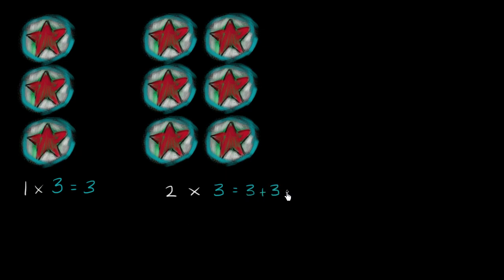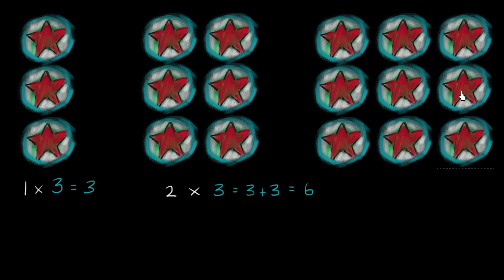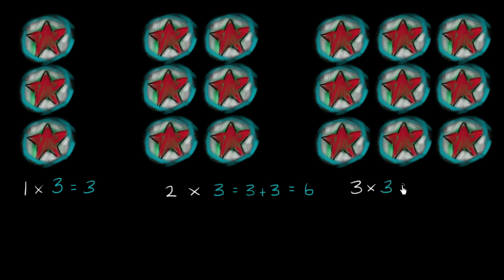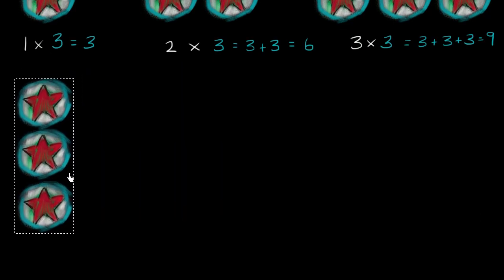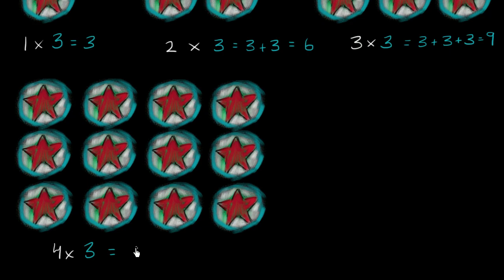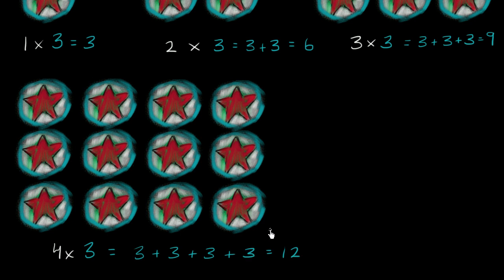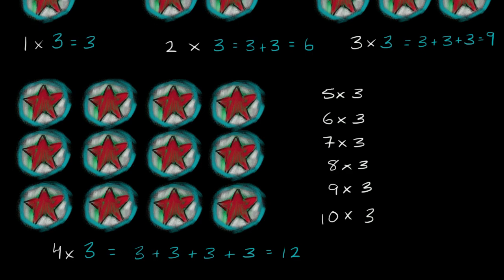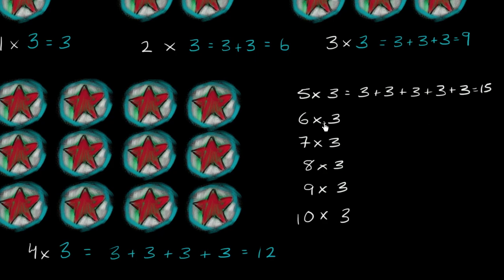Intro to multiplication | Multiplication and division | Arithmetic | Khan Academy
Use arrays and repeated addition to visualize multiplication.